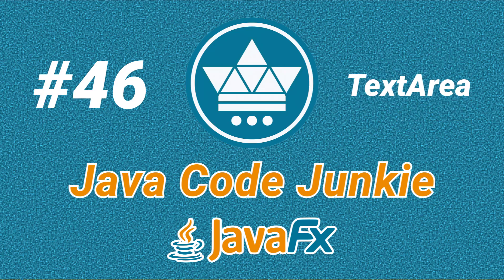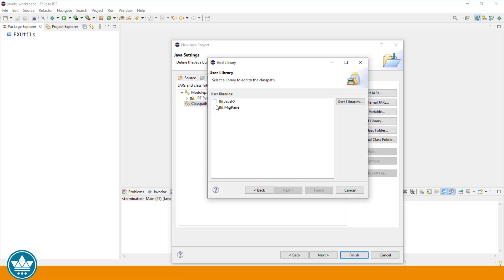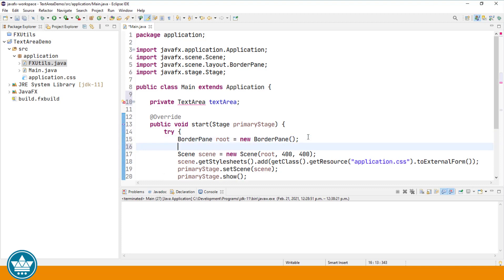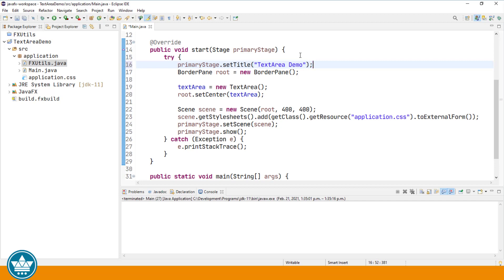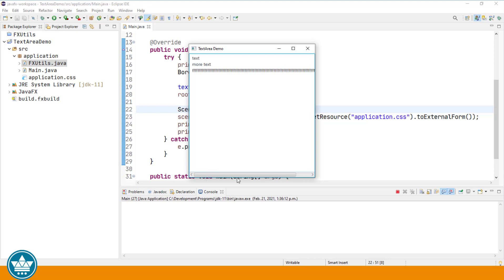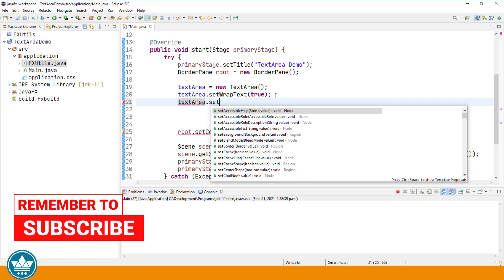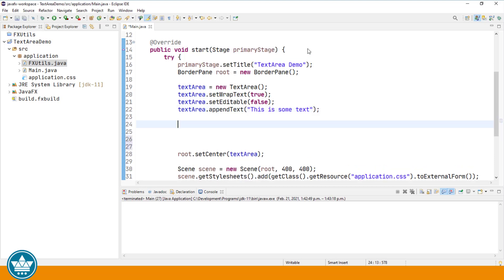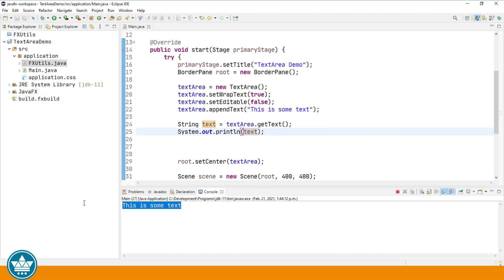TextArea | JavaFX GUI Tutorial for Beginners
In this JavaFX GUI tutorial we will learn how to use the TextArea Control.  We will learn about the wrapTextProperty, the editableProperty, and how to get and set text for the TextArea Control.